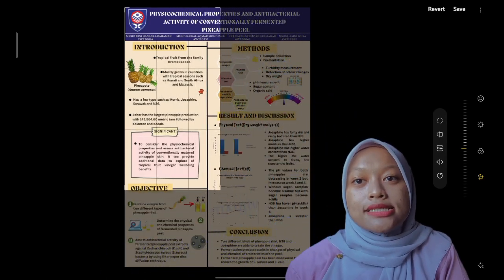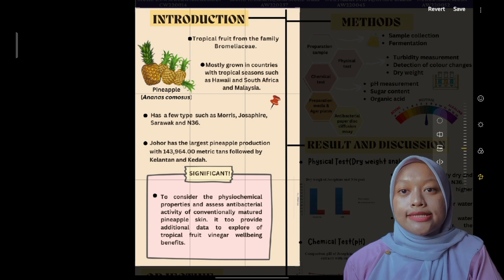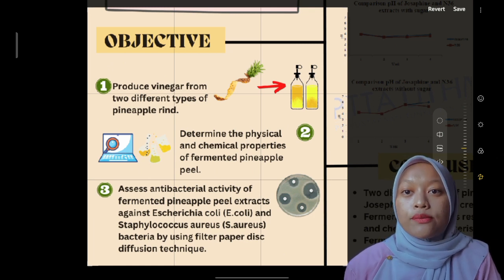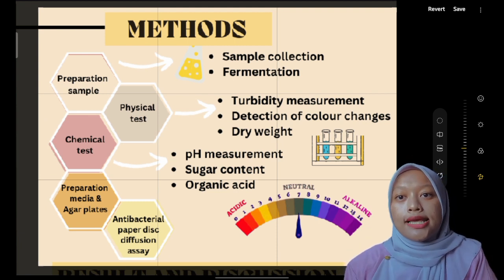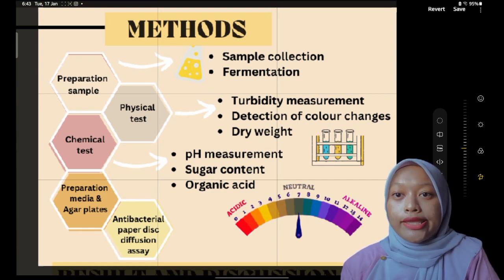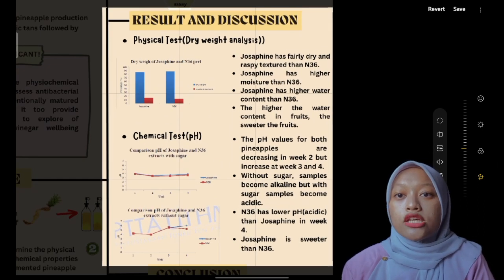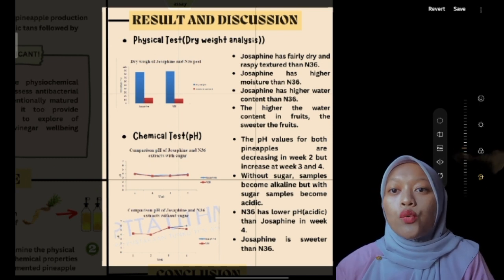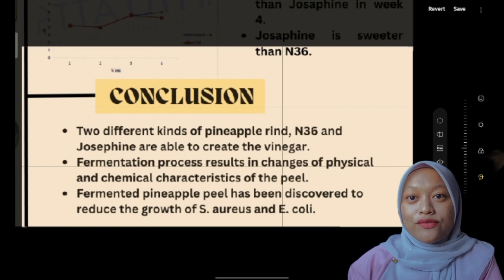FOOD SCIENCE WRITTEN COMMUNICATION_BWD11602